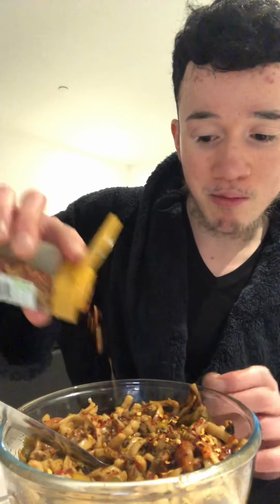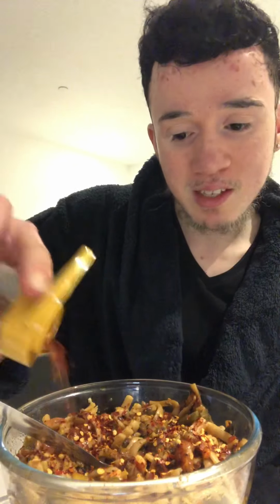Pasta eating Vlog PT.2